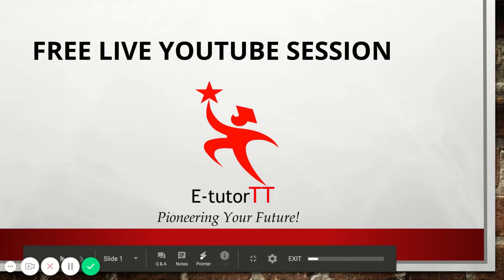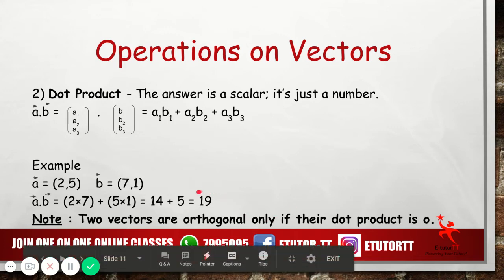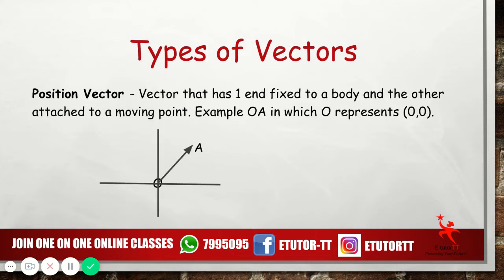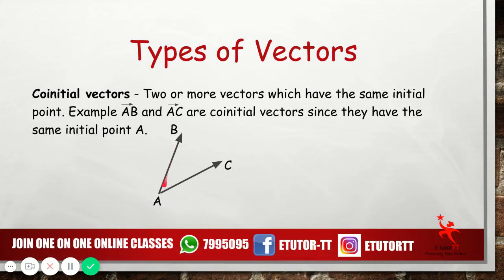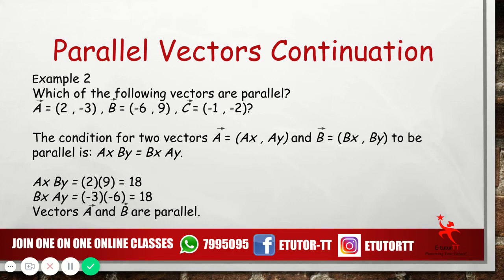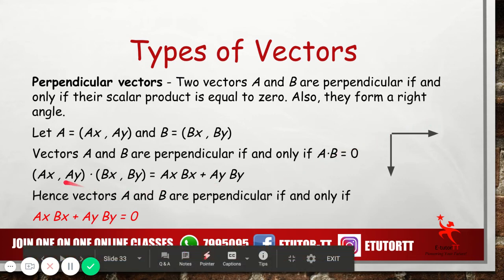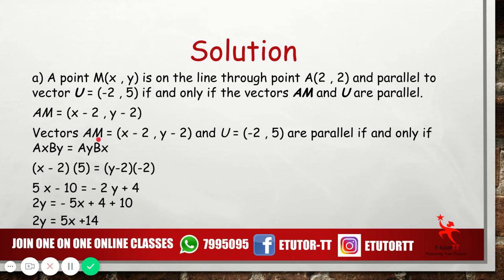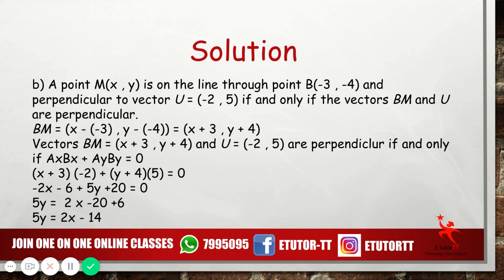CXC MATHEMATICS - VECTORS EXPLAINED IN DETAIL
In this video Schenelle explains the theory of Vectors as it relates to the CXC Mathematics syllabus.